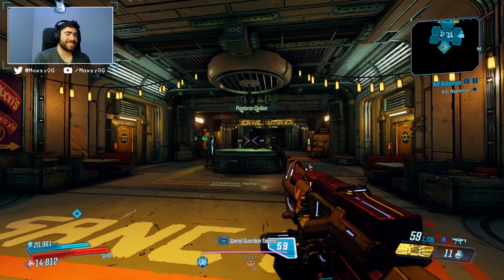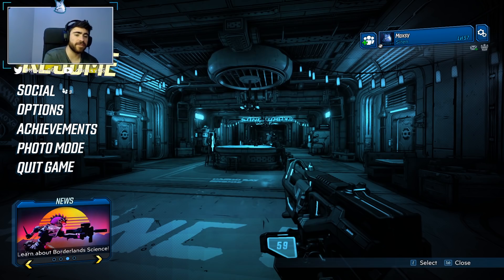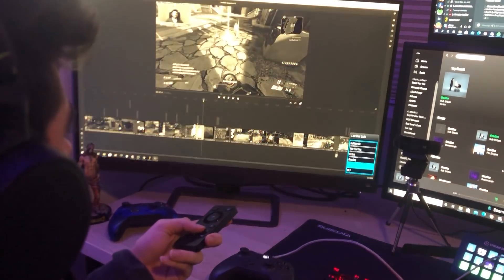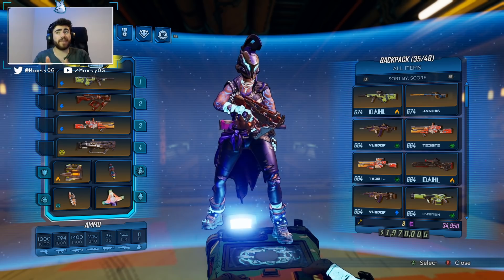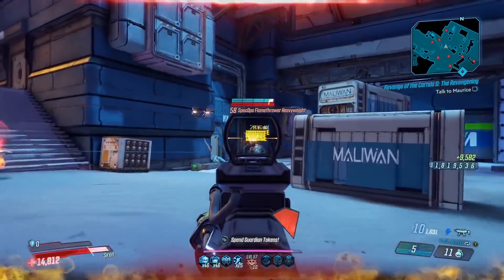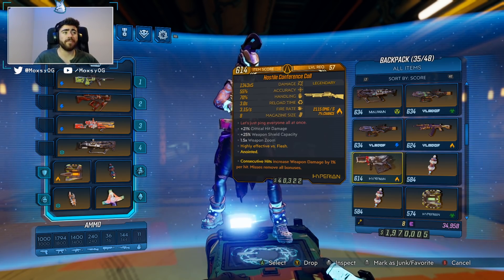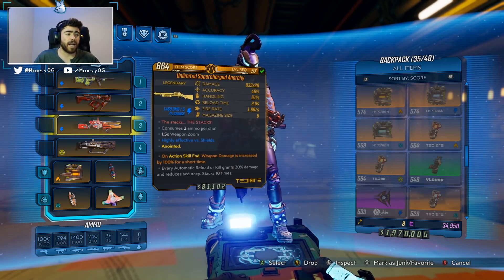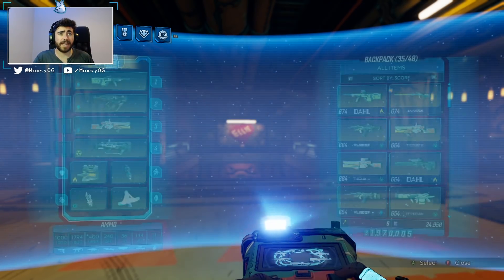MY BUILD FOR THE GUARDIAN TAKEDOWN + Predictions of Best Weapons! // Borderlands 3 // Amara Build